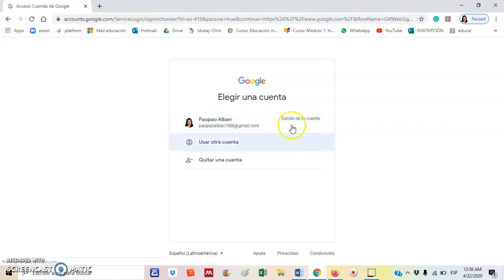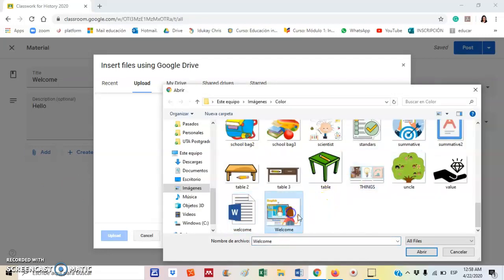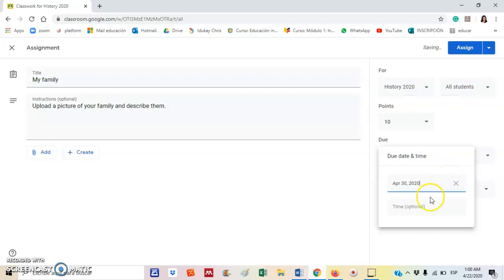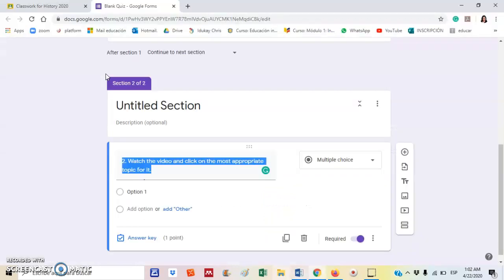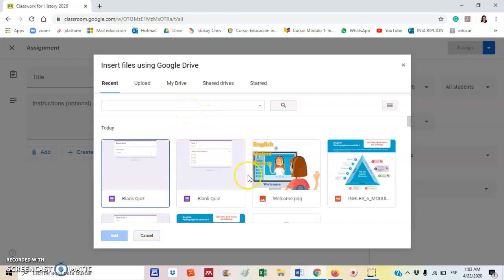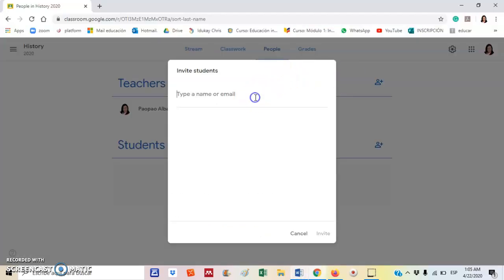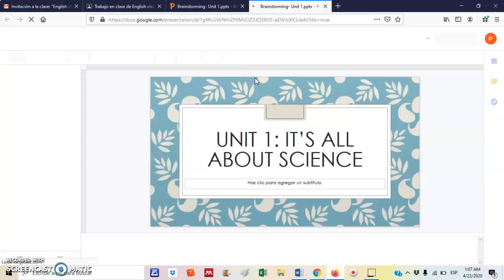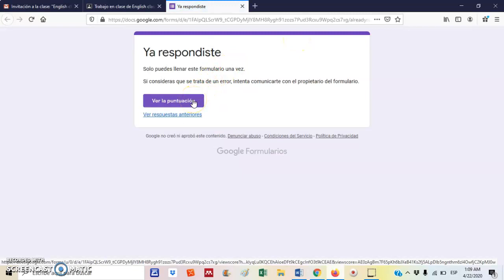Google Classroom tutorial